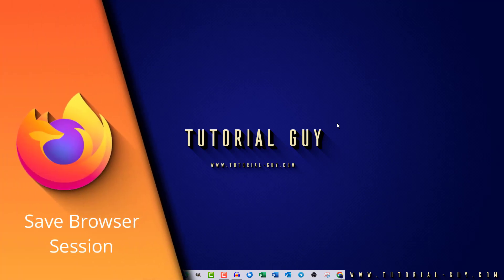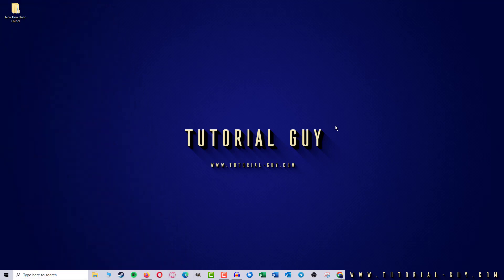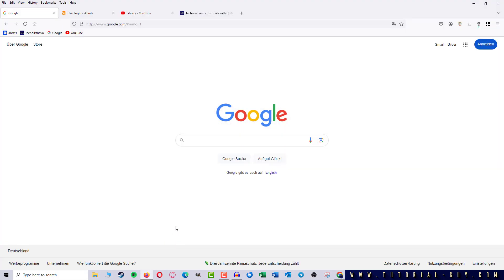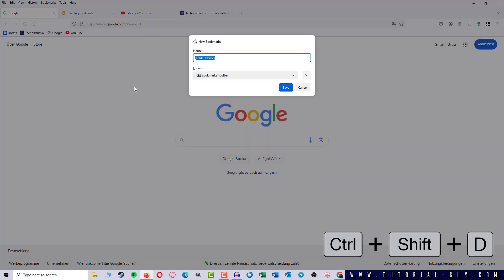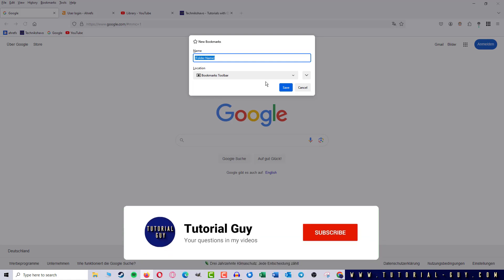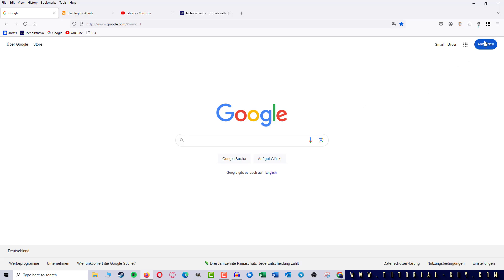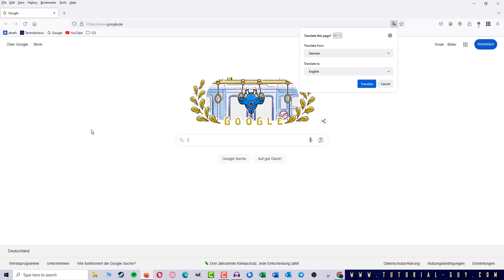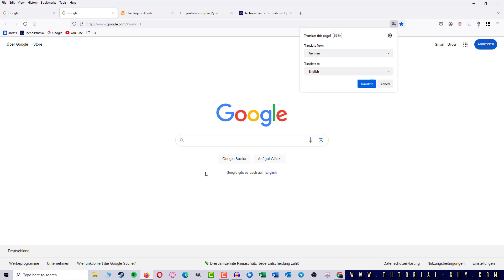Save Browser Session Firefox | Firefox Save all Tabs ✅ Tutorial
In this video, we unveil an essential Firefox trick that will change the way you manage your browser sessions! If you've ever lost track of your open tabs or wished you could quickly restore your previous browsing setup, this is the tutorial for you. We'll guide you step-by-step on how to save and restore your browser session in Firefox, ensuring that you never lose your important tabs again. Perfect for anyone who juggles multiple projects, conducts research, or simply loves to keep their browsing organized. Don't miss out on these valuable tips to enhance your Firefox experience! Make sure to watch until the end for bonus tips and tricks.